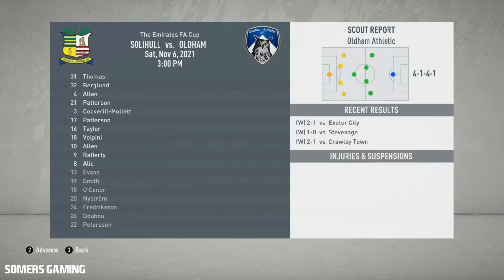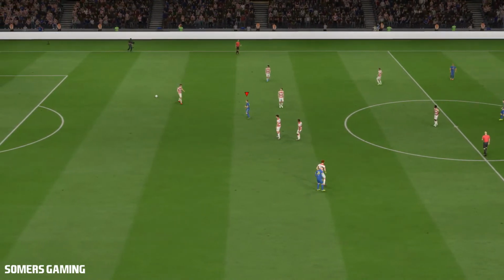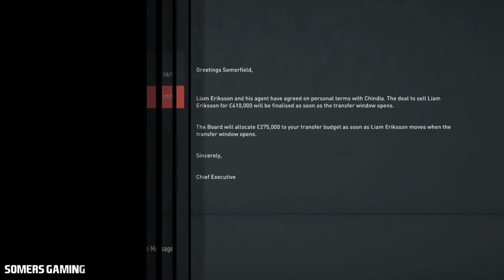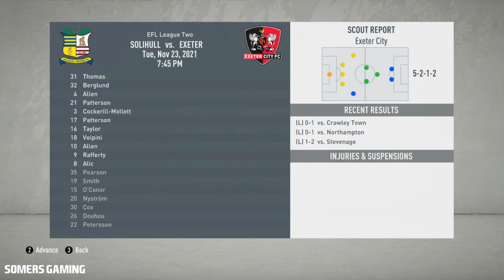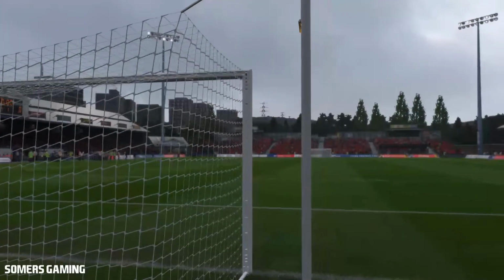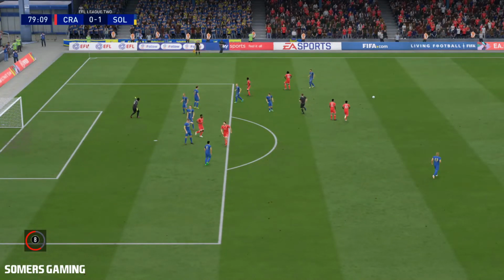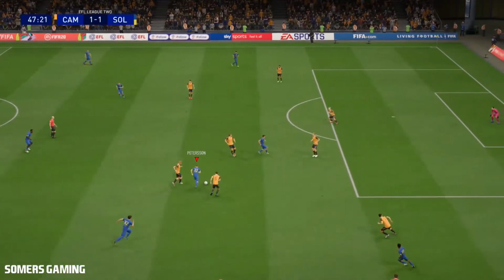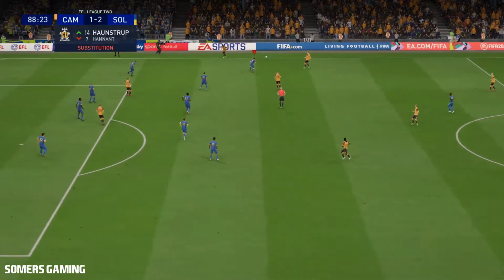FIFA 20 SOLIHULL MOORS CAREER MODE - EPISODE 33 - KEEP ON ROLLING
It's another bumper episode, in this one we face off against Oldham (twice), Doncaster Rovers in the Leasing.com Trophy, Stevenage, Exeter City, Crawley Town and Cambridge.